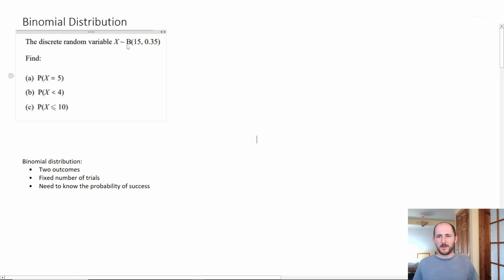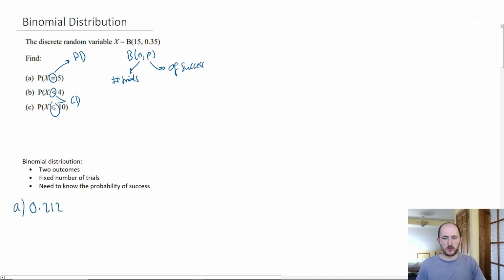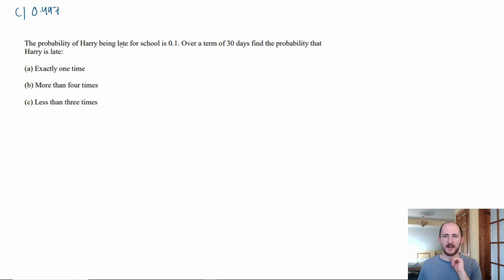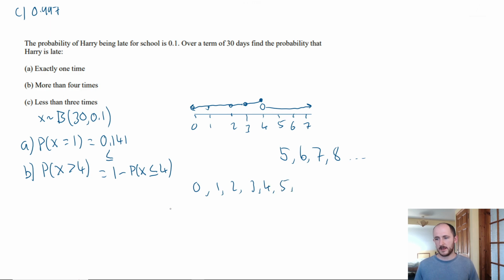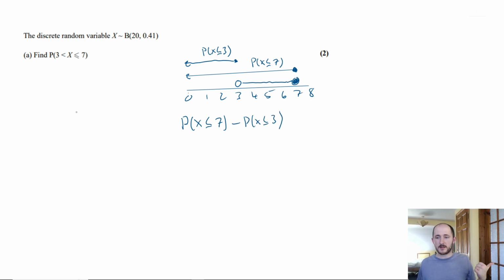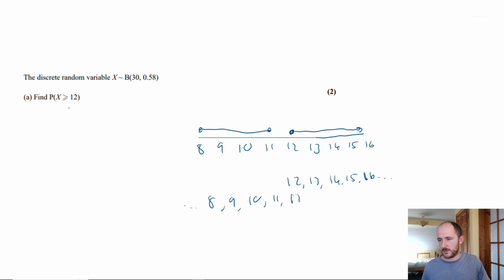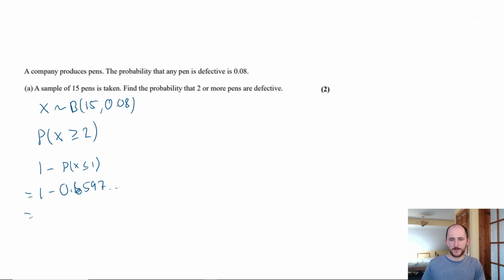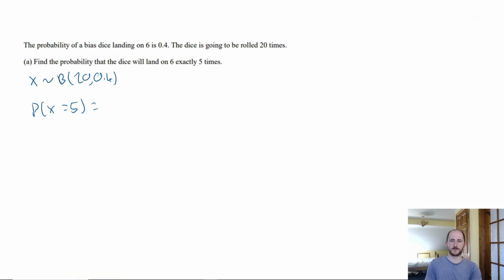A Level Maths Made Easy - Binomial Distribution Statistics